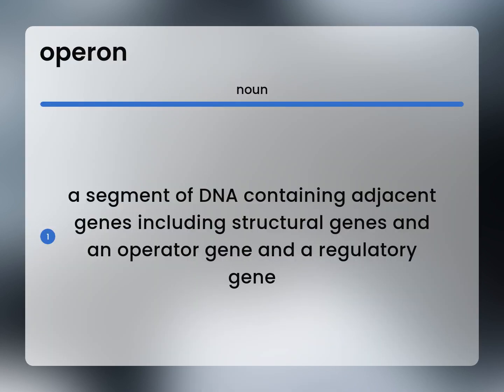Operon | what is OPERON meaning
OPERON in the dictionary

Susan Miller (2023, April 22.) What is Operon?